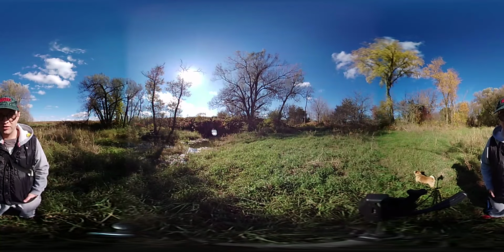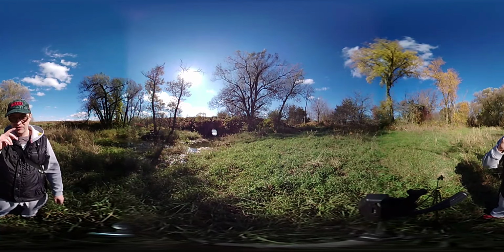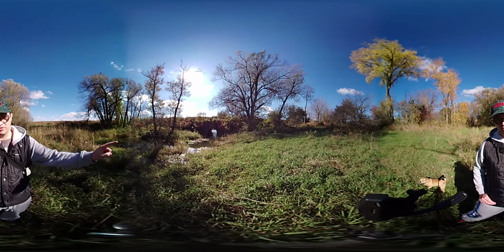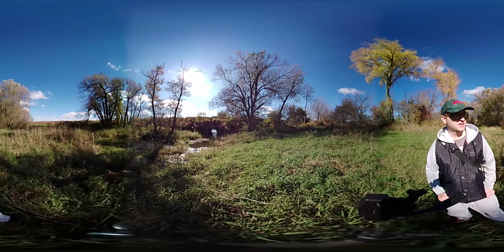VR 360 Essential Phone 360 Camera Test 2K